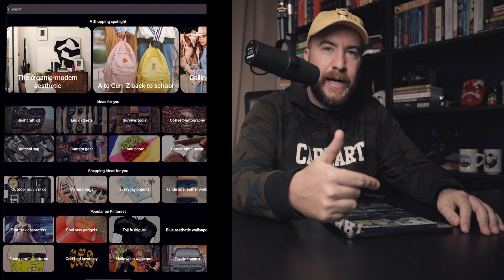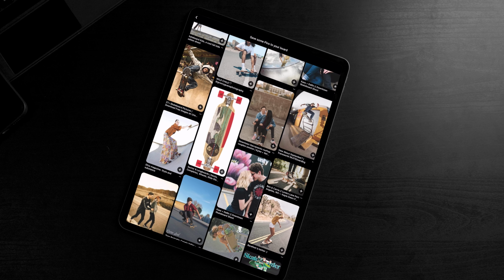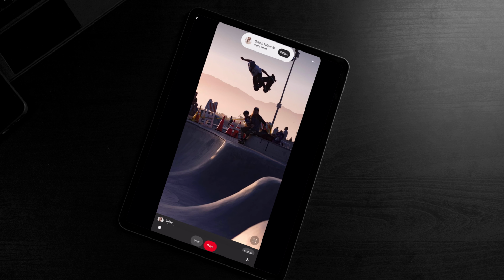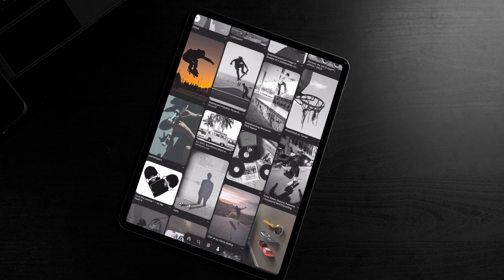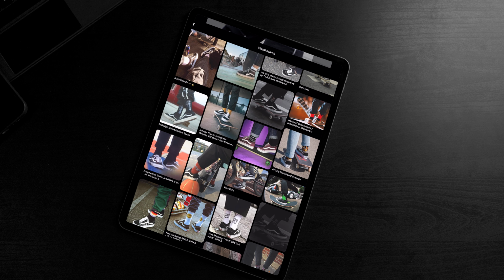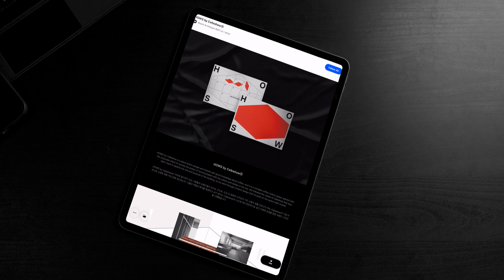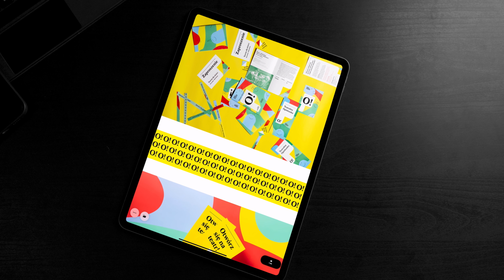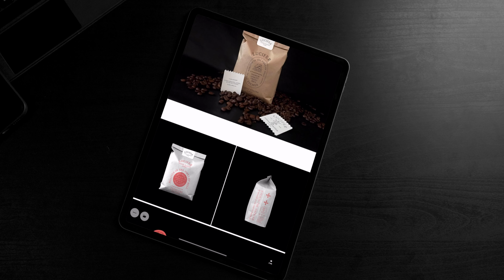Explanation of Mood Boards and How to Create One on Pinterest or Behance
This video is meant to explain simple ways of creating mood boards to people who are new to creative fields. The importance of mood boards can not be overlooked as a starting point in the creative process.